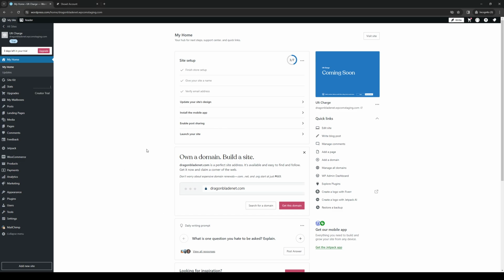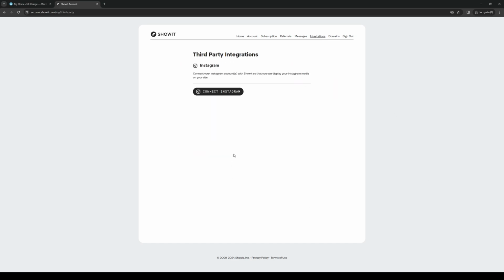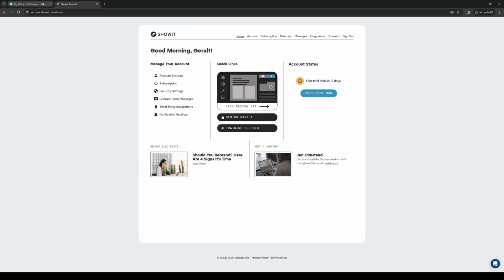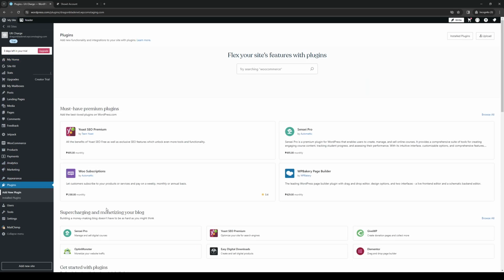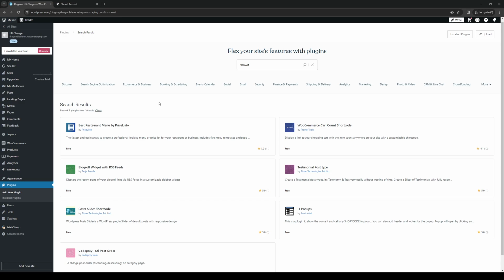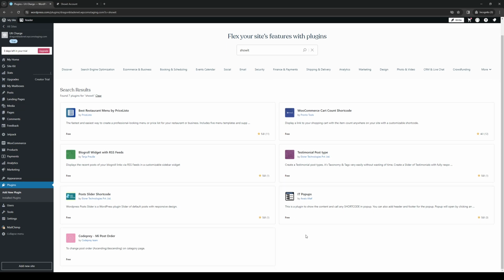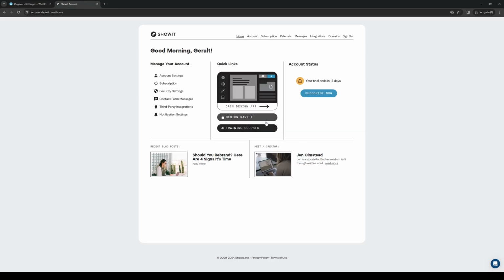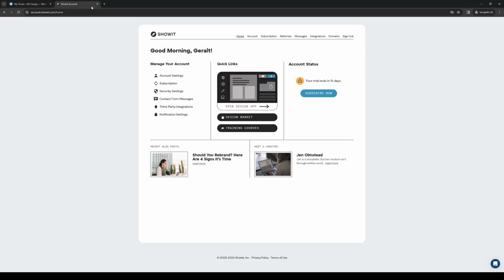How to Connect WordPress to Showit (Full 2024 Guide)